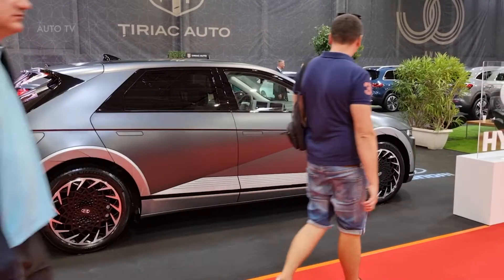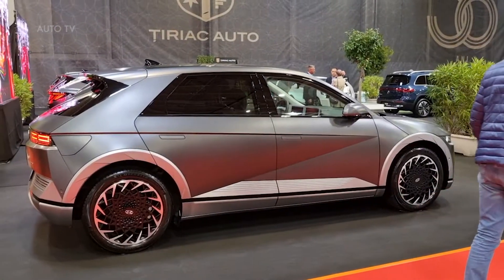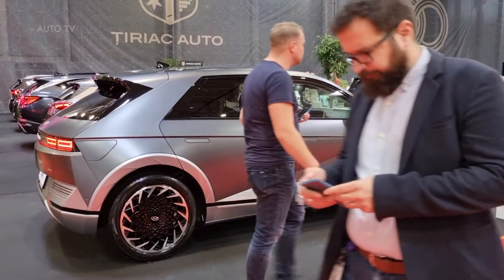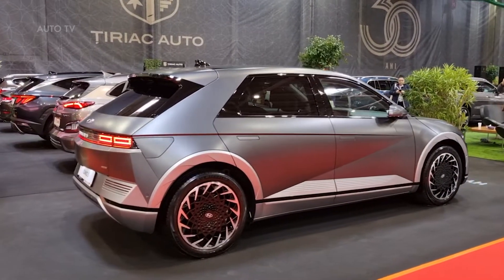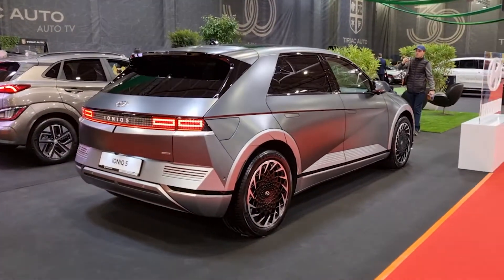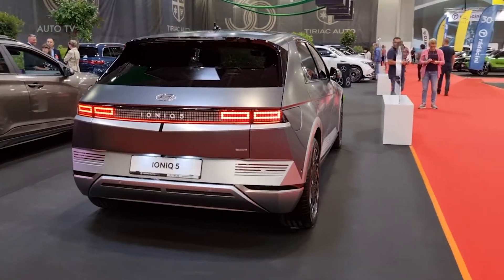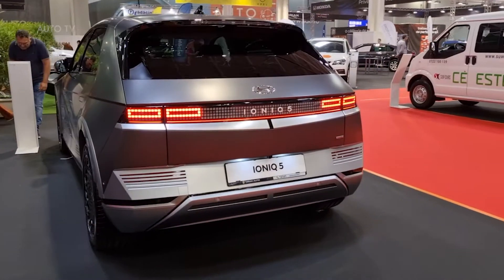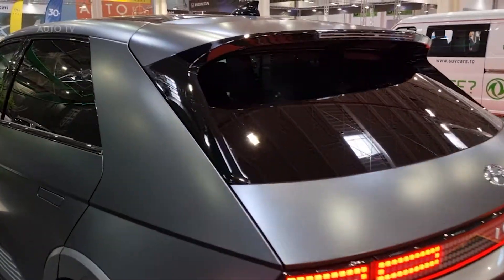2022 Hyundai IONIQ 5 - Exterior Walkaround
IONIQ 5 / IONIQ 6 / IONIQ 7

Hyundai will launch a range of numerically named EVs under the new line-up brand, with the even numbers used for sedans and the odd numbers for SUVs.

2022 Hyundai IONIQ 5 is the first model under the IONIQ line-up brand. It is based on the concept EV ‘45’, which Hyundai unveiled at the International Motor Show (IAA) 2019 in Frankfurt as a homage to its very first concept car.

In the near future, Hyundai will introduce the IONIQ 6 sedan, which is based on the company’s latest concept EV ‘Prophecy’, unveiled in March 2020; followed by IONIQ 7, a large SUV, later.

Likewise, IONIQ vehicles’ designs will have a common theme of ‘Timeless Value’. The vehicles will be inspired by past models, but they will be a bridge to the future.
Reinforcing Hyundai’s commitment to clean mobility

The launch of the IONIQ line-up brand dedicated to EV models reinforces the company’s commitment to clean mobility and reflects its ongoing transformation to a Smart Mobility Solutions Provider with zero-emissions solutions.
Introducing Hyundai’s new platform: E-GMP

IONIQ 5 is the first model to be equipped with Hyundai Motor Group’s new dedicated battery-electric vehicle (BEV) Electric-Global Modular Platform (E-GMP). E-GMP will serve as the core technology for Hyundai’s next-generation BEV line-up.

Designed exclusively for BEVs, E-GMP provides various advantages compared to the Group’s existing platforms, which have each been engineered predominantly to accommodate internal combustion engines. As demonstrated by IONIQ 5, its benefits include increased development flexibility, powerful driving performance, increased driving range, strengthened safety features, and more interior space for occupants and luggage.

Source: Hyundai